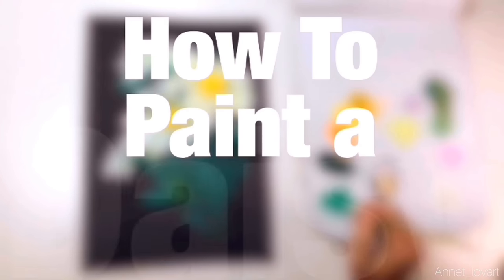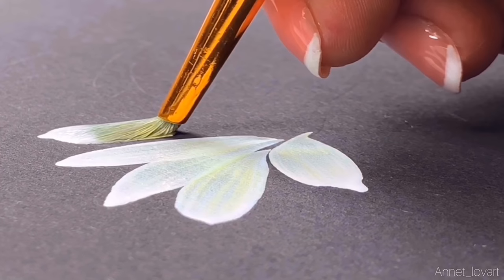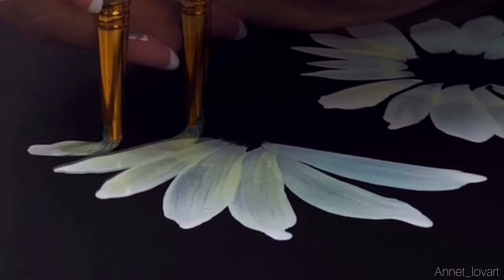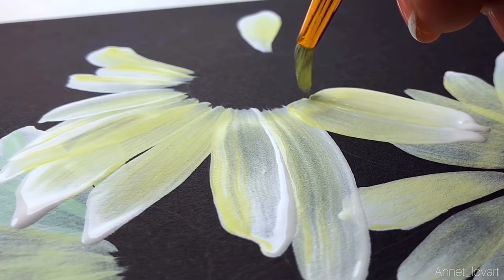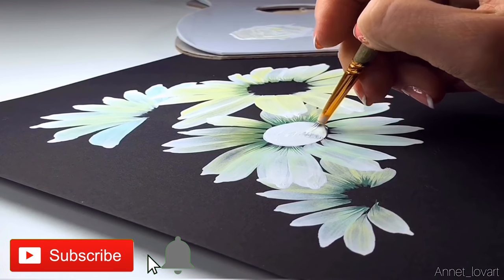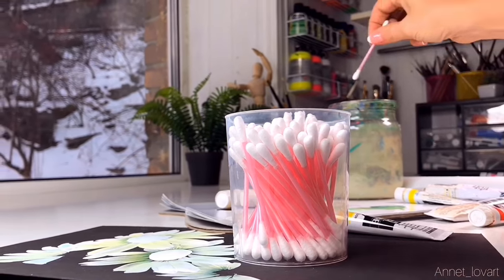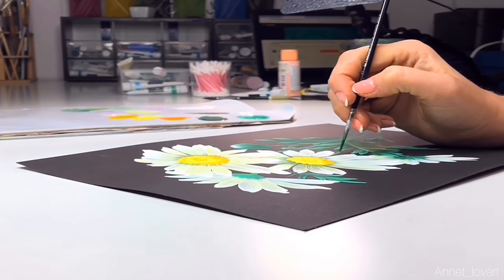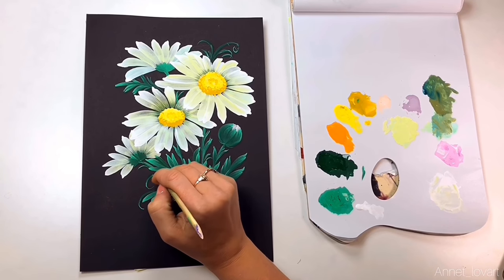How to paint a daisy | Painting Tutorial in acrylic for beginners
One Stroke Painting а Daisy for beginners. Painting Technique Tutorial in acrylic. A step by step video showing how easy it is to paint a simple daisy with acrylic.)
One stroke painting techniques.

More Acrylic painting "one stroke "videos👇:

- Easy way to paint a Lily
Hope you will like it😍

Follow along and share your art journey with me! I look forward to hearing from you.
And as always, thank you for your support.❤️❤️❤️
If you watch this video, please leave a 𝐂𝐎𝐌𝐌𝐄𝐍𝐓 on my 𝐘𝐨𝐮𝐓𝐮𝐛𝐞 🎥